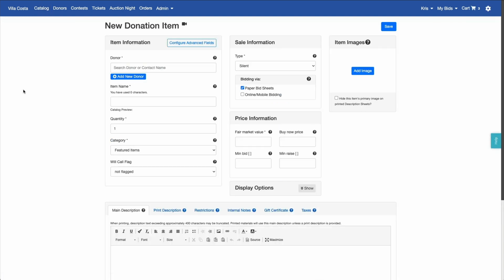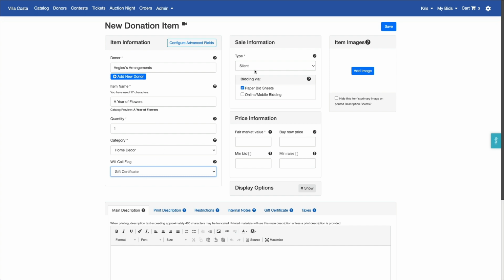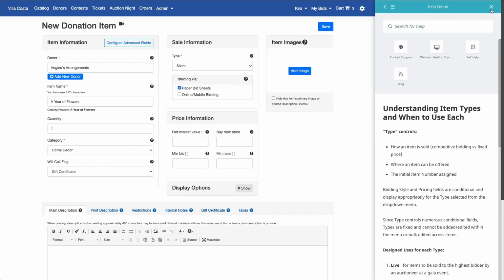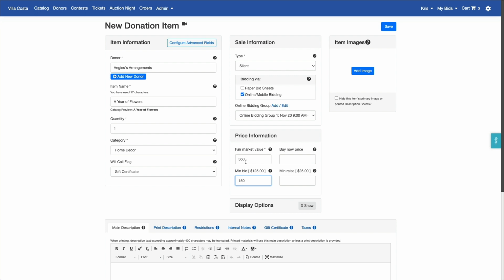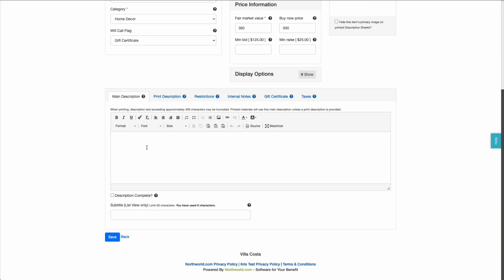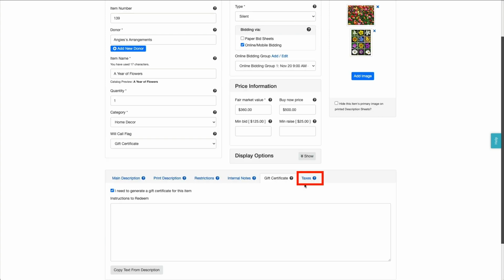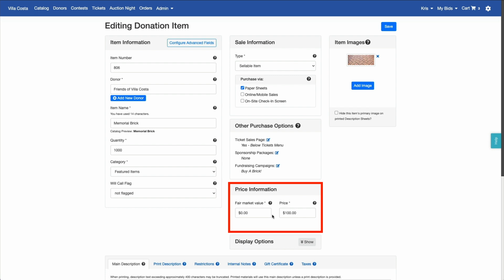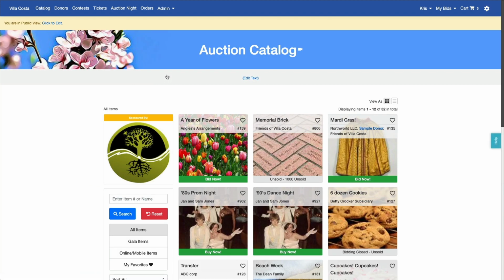Adding Items to Your Catalog